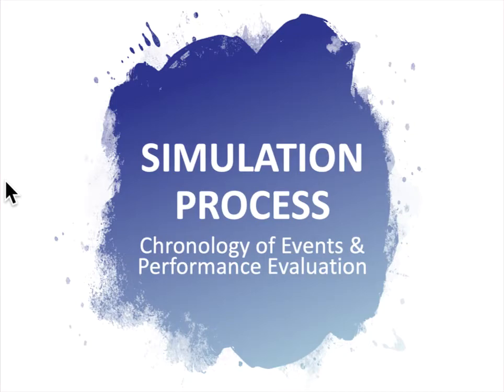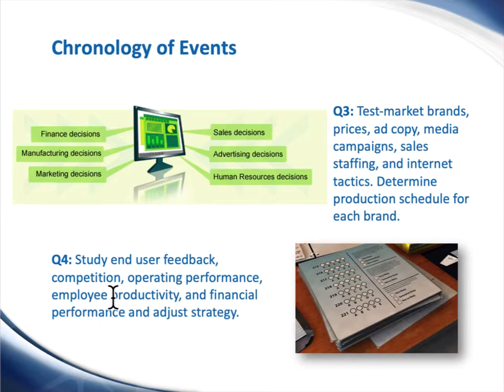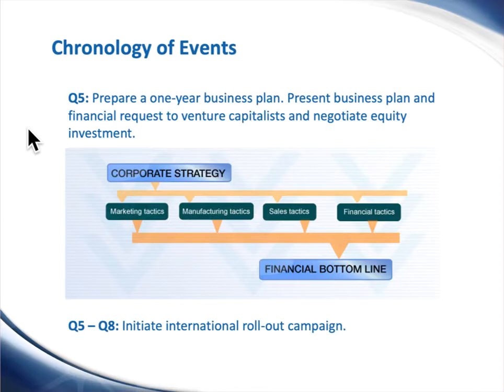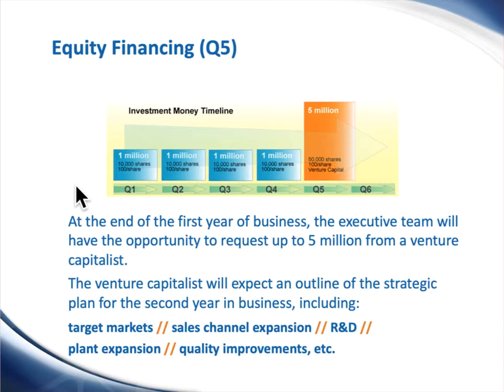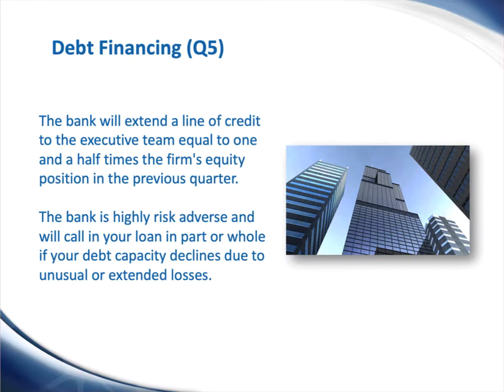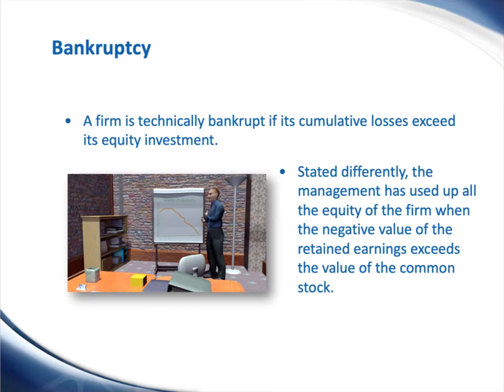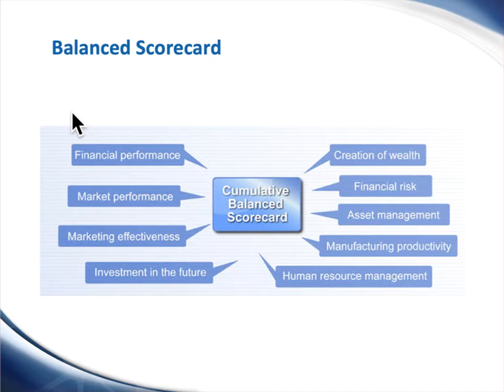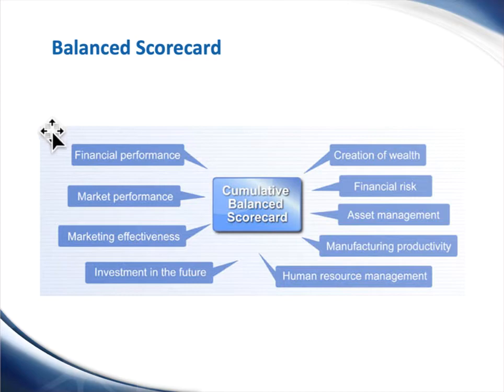Introduction: Simulation Process [Marketplace]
This mini-lecture introduces the chronology of events and performance evaluation for the simulation.